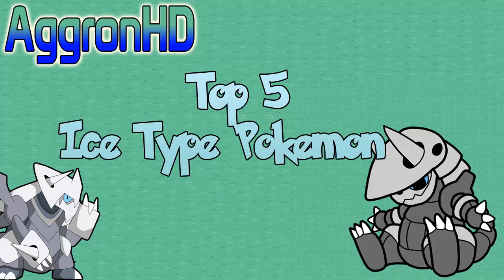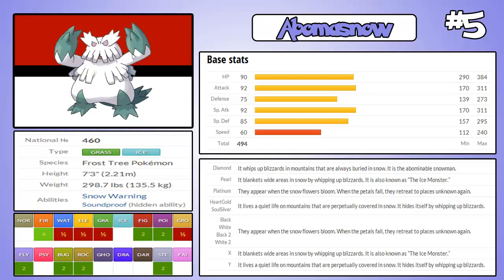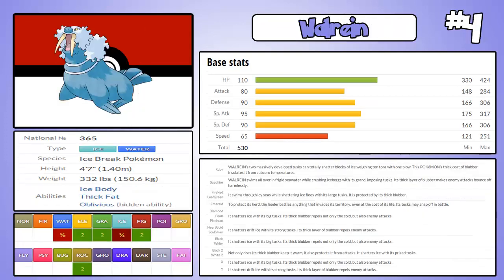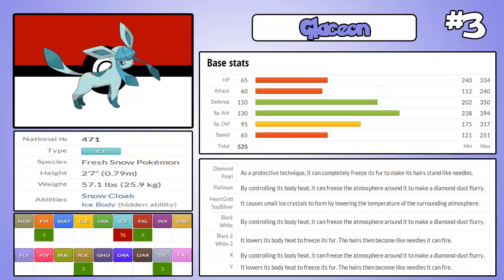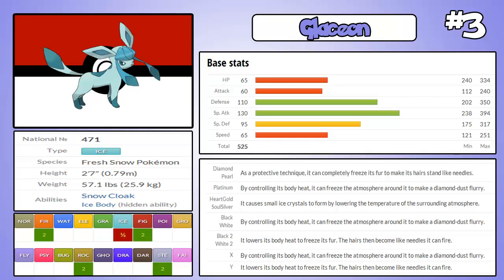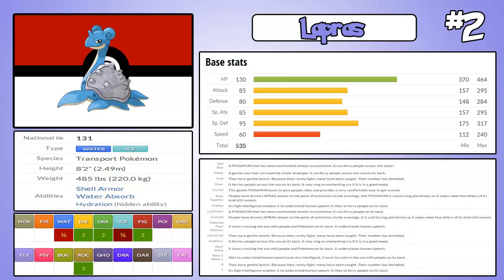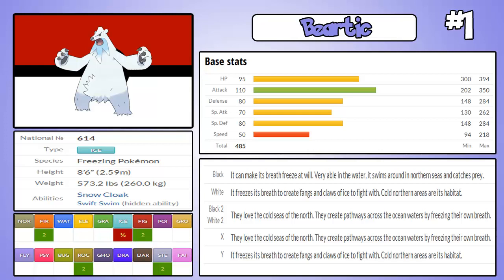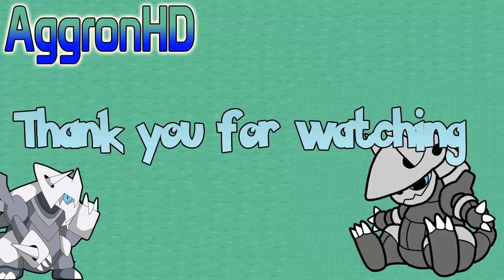Top 5 Ice type Pokemon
This is my top 5 favorite ice type Pokemon!
All images are owned by nintendo, i do not own the images myself, the images and video content has been used for entertainment purposes only and no copyright infringement has been intended.